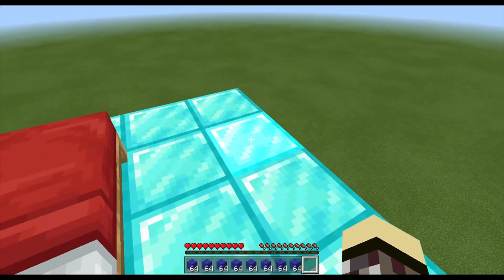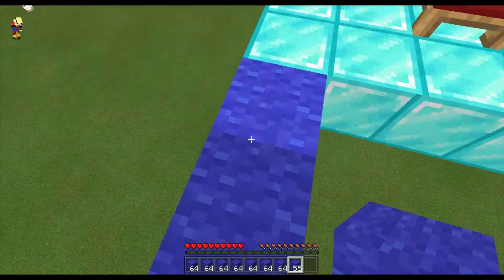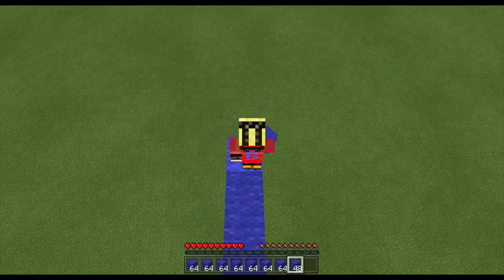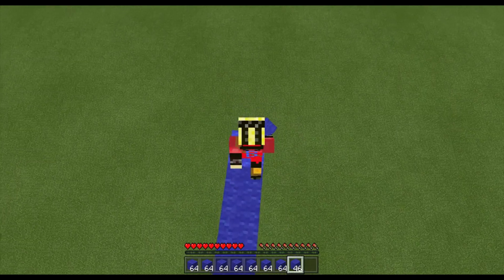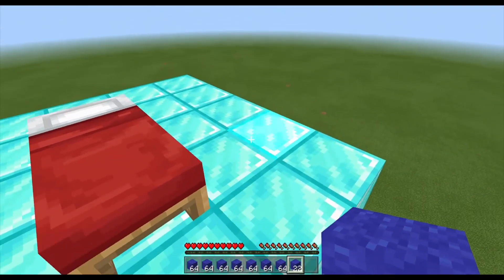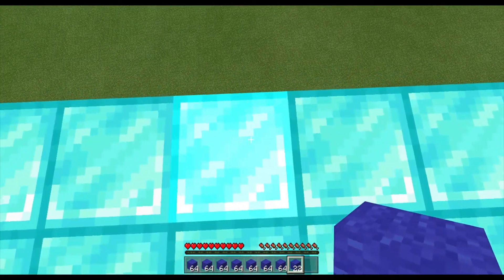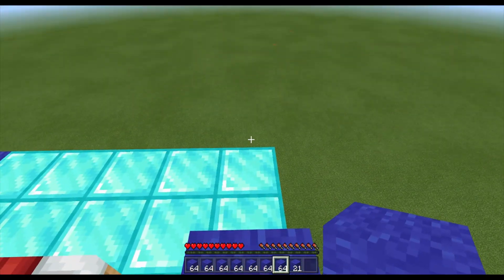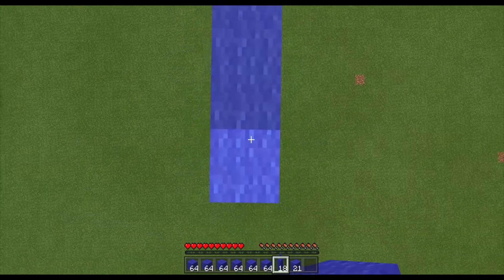3 Cool Ways To Fast Stack In Minecraft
In this Video I will be showing you all 3 cool ways to fast stack. But only for those who play Minecraft Bedrock. Hope You All Enjoy!!!